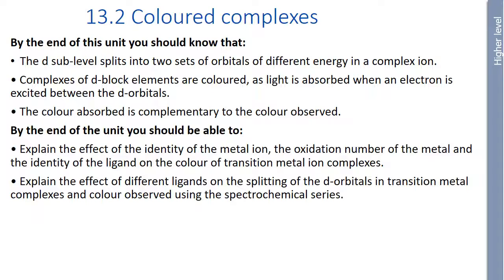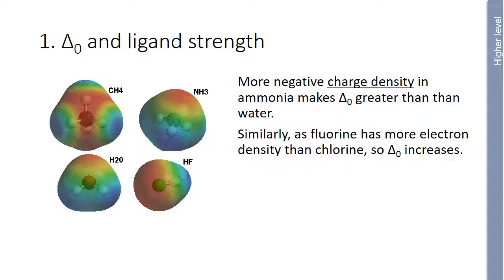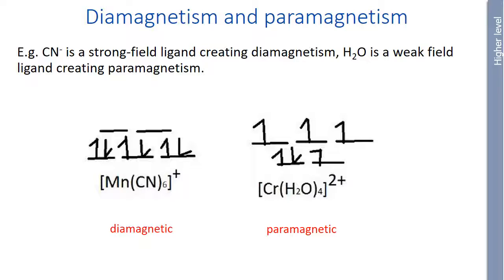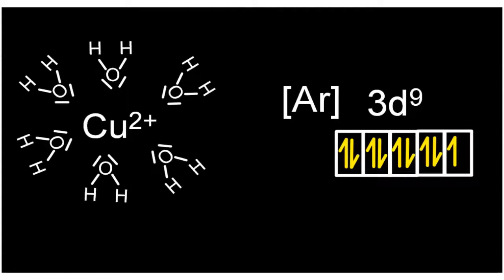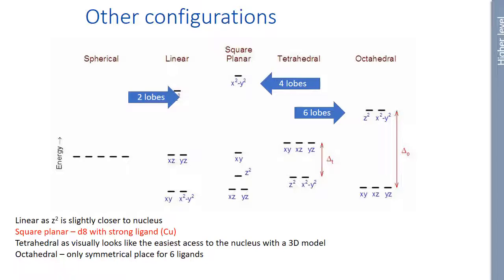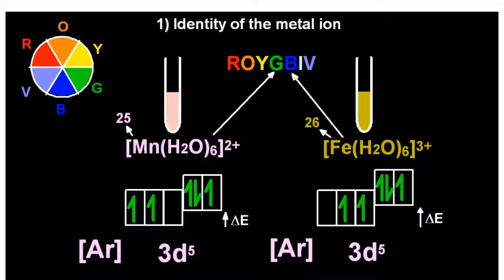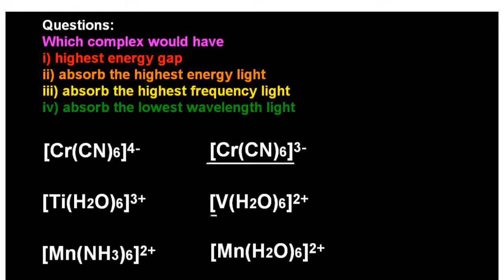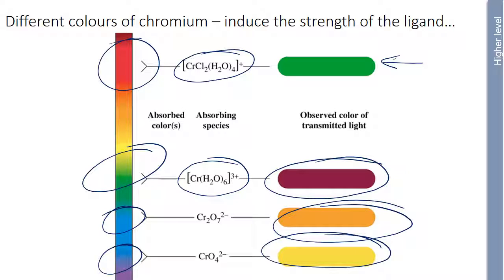Periodicity and crystal field theory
IB Chemistry Lesson on why coloured transition metal complexes form.